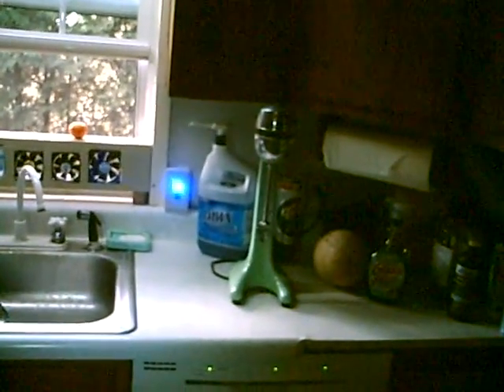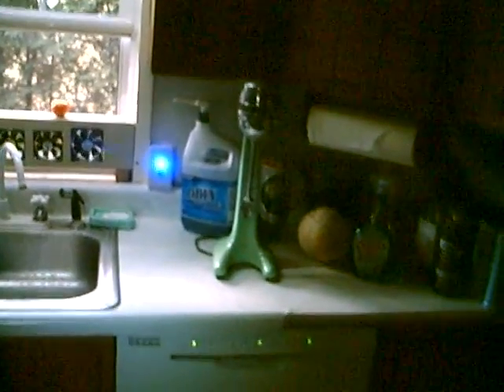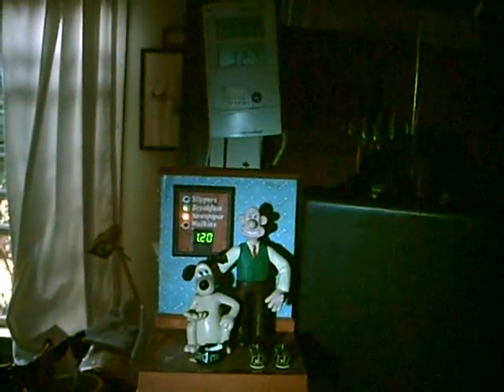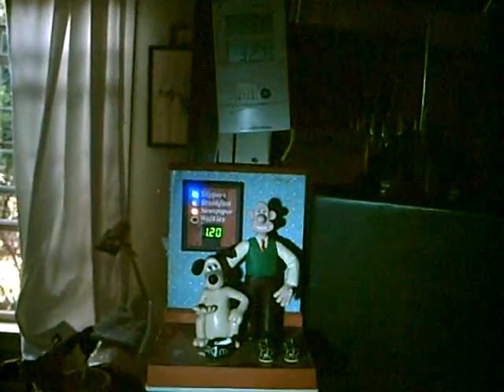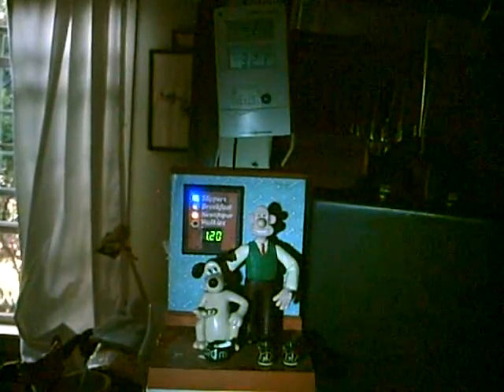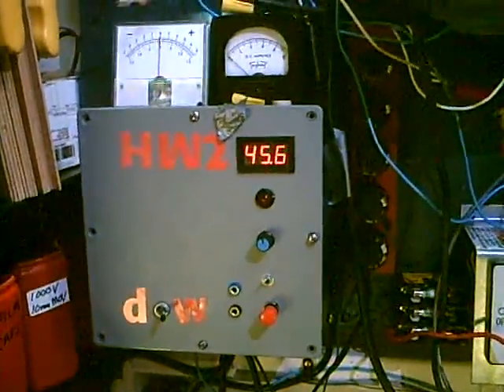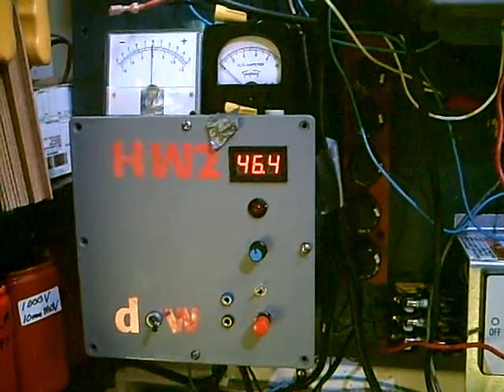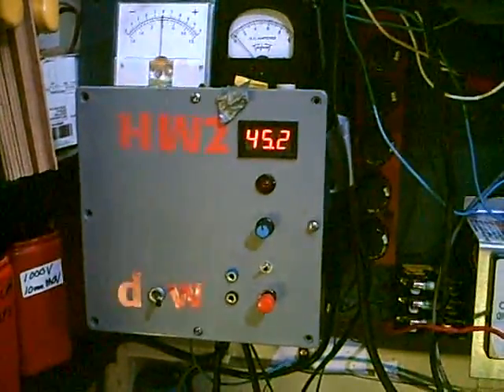Off Grid Solar Dishwasher On Only A 12V Battery, Only 100W To Run!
They say it can't be done, but this modified dishwasher runs on just a 12V car battery. Heated dry too.  Only 100W peak and 100WH total for a 1 1/2 hour cycle.  Hot water is PV heated, dishwasher has extra insulation for lower heat loss and the heater coil leads go to the power shed  where heater control uses panel DC volts to power heater.  Less wattage on heater, but sufficient to dry. Add extra insulation to cabinet.

See my other solar DIY videos.